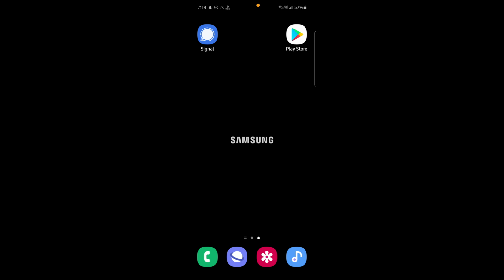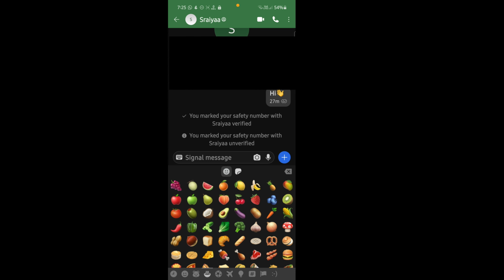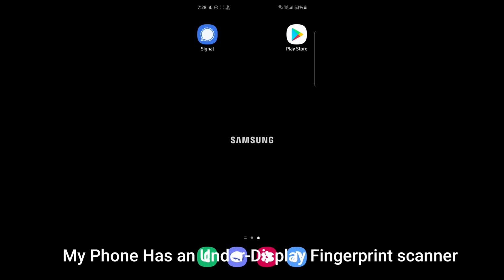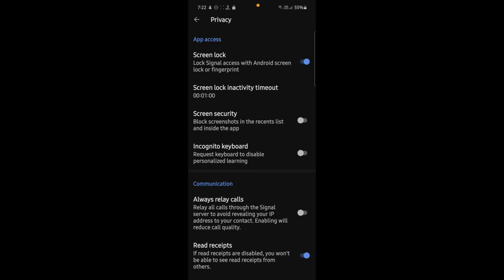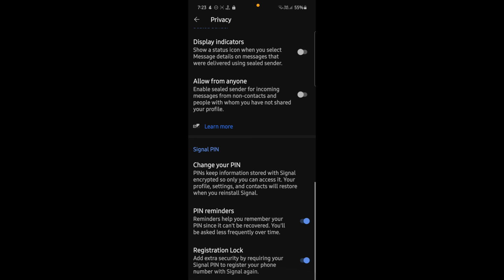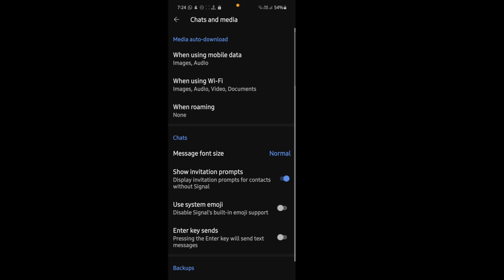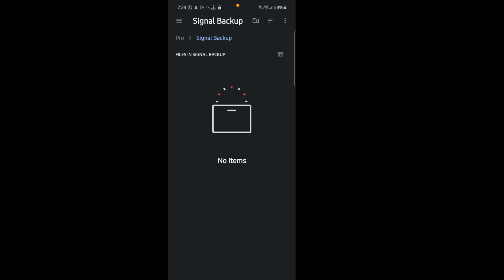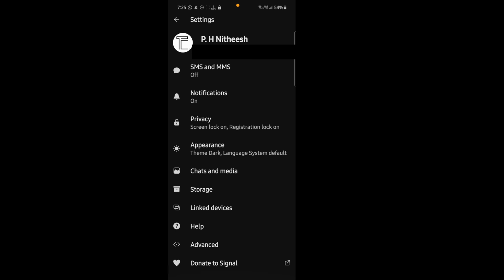Signal: Completely Detailed Tutorial - Made Easy!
As many of you had requested a completely detailed tutorial on Signal, so here it is!
I have explained it very completely for you to have 0 doubts left!

Follow us on other social medias too😉!

Thanks! And will catch you in the next video!